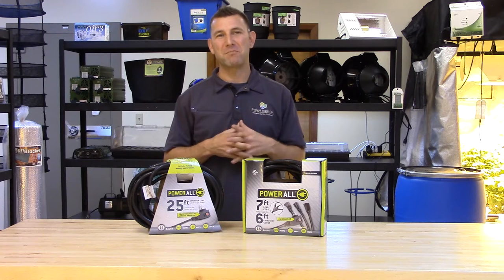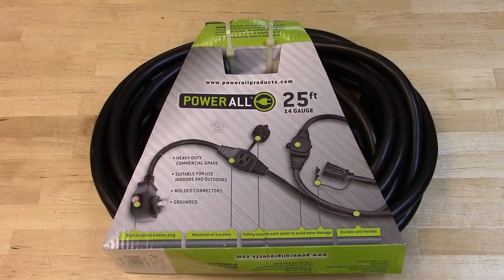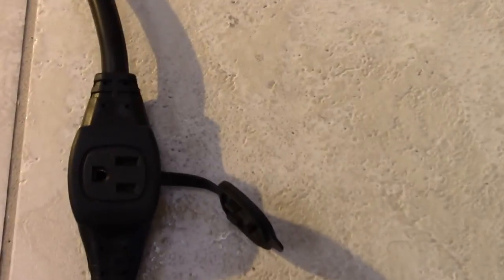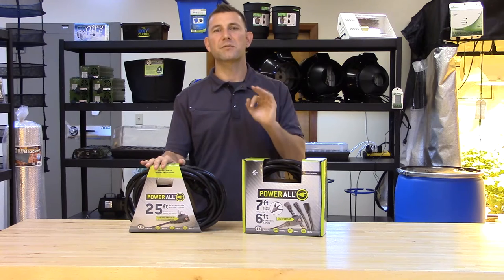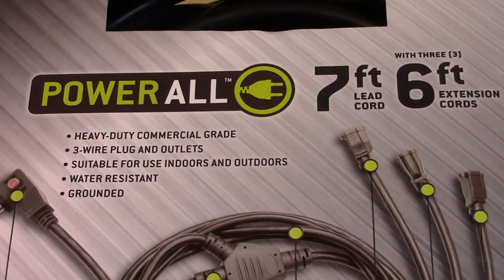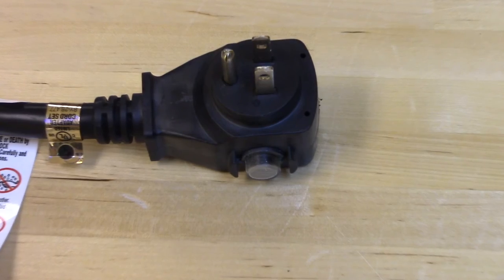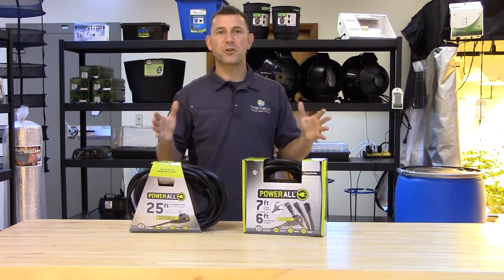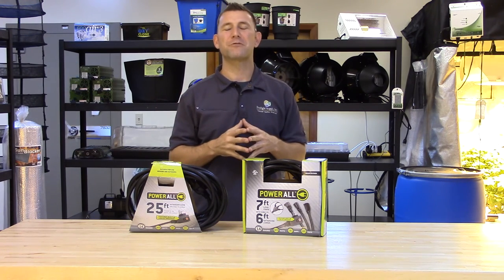Power All Commercial Grade Multiple Outlet Power Cords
14 gauge extension cord with a 120 volt inline receptacle located every 8 feet. Two outlets are inline and one located at the end for a max of three. These commercial grade extension cords incorporate a built in circuit breaker to help protect you and your expensive equipment. All outlets have a safety cover to avoid water damage. This cord is perfect for running accessories like oscillating or inline fans across your grow area. Cords are moisture resistant and constructed to be flexible yet durable. 14 Gauge/15A/1875 Max watts.

A 7 ft heavy duty commercial grade extension cord that splits off into 3 separate 6 ft cords, each with a female outlet (25 ft total length of all extensions). These commercial grade extension cords incorporate a built in circuit breaker to help protect you and your expensive equipment. Great for running accessories in your grow area such as fans or pumps. Double insulated, moisture resistant and durable with flexible molded connectors. 14 Gauge/15A/1875 Max watts.